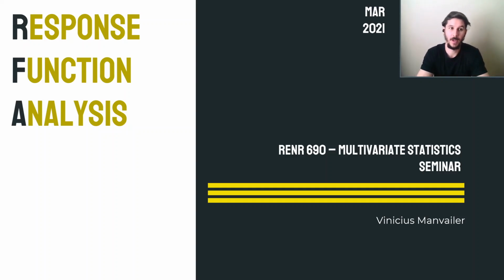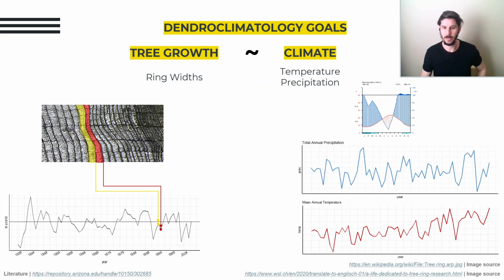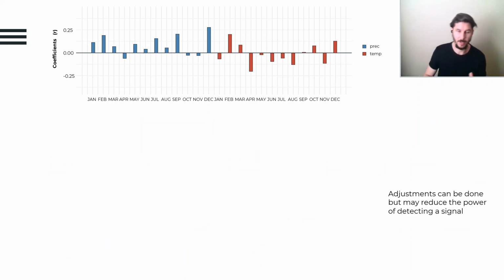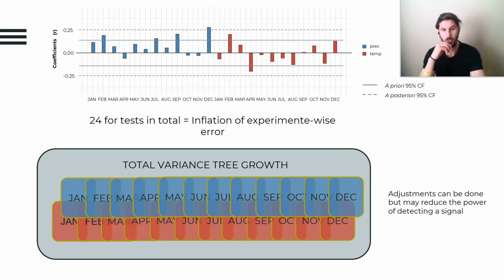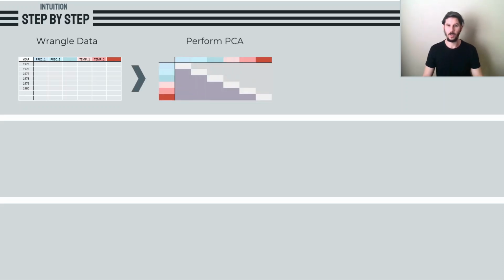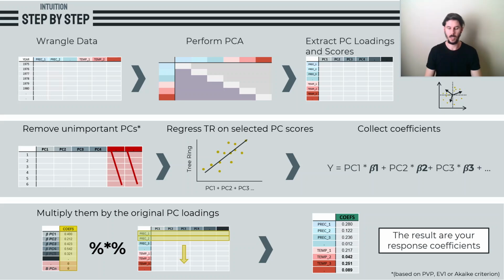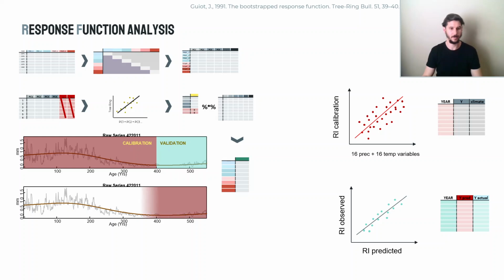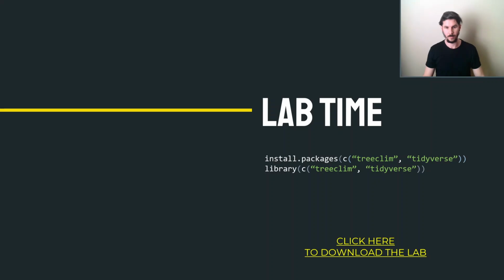Response Function Analysis - Explained!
This technique is commonly used in dendrochronology to model tree growth.  Here I explain briefly and visually what are the steps involved for calculating your own response function coefficients as well as give some conceptual explanation on why this technique is used and the problems it solves.

This is part of my Ph.D. analysis at the University of Alberta. More specifically it was done to contribute to the course RENR 690 about Multivariate Technique for the Environmental Sciences.  I learn much better with visual cues and try to implement that in my study routines. Also, this technique is not often explained in detail with accessible terminology so I hope I can add some value with this video.

If you have suggestions on how to improve the explanation o video leave it in the comments below.